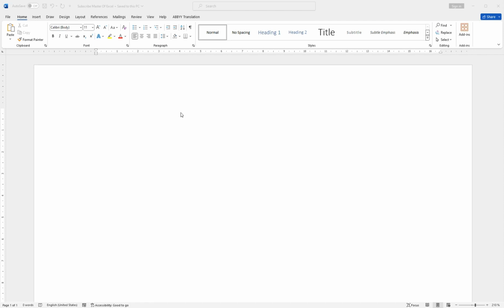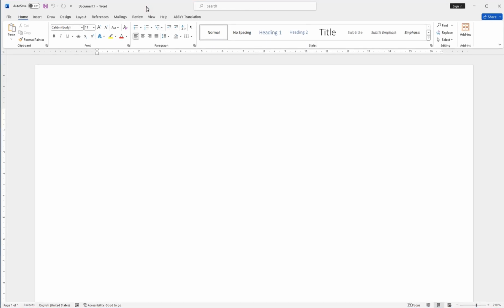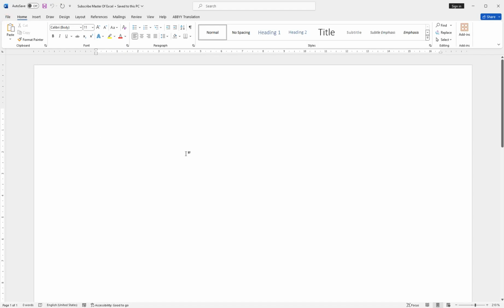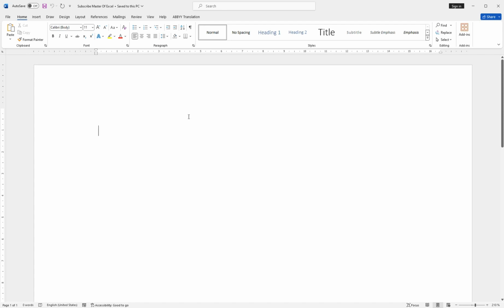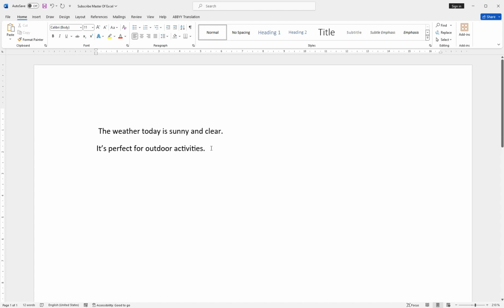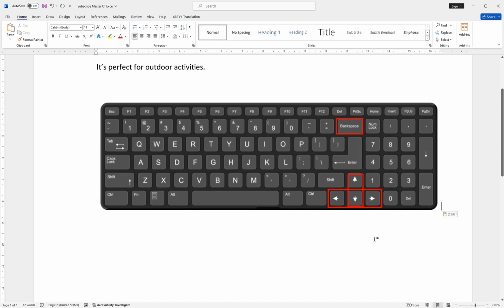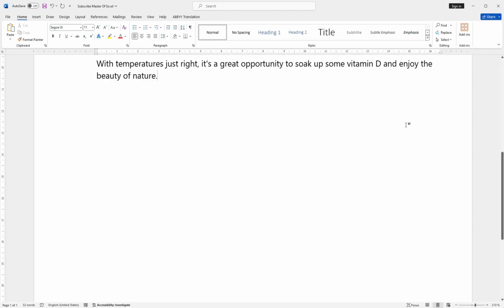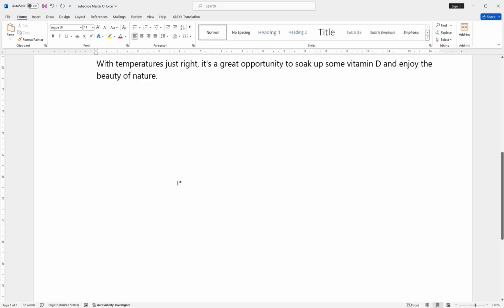Microsoft Word for Beginners - Lesson 2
Unlock the potential of Microsoft Word with our ultimate guide tailored for beginners and dummies alike. Dive into the world of document creation with ease as we walk you through essential tips and tricks to enhance your Word skills. Whether you're writing a simple letter or crafting a complex report, our tutorial covers everything you need to know to become proficient in Word.

word for beginners, word for dummies, word tips and tricks 🔥

Discover how to navigate the Word interface, format text, insert images, create tables, and more. Our step-by-step instructions and practical examples make learning Word a breeze. Say goodbye to confusion and hello to confidence as you master the basics and beyond. Join us on this journey to unleash the full potential of Microsoft Word. Watch now and start creating professional documents like a pro!

⭐️ Video Contents ⭐️
⌨️ (0:00:00) Intro
⌨️ (0:00:23) How to create a new document in Microsoft Word?
⌨️ (0:01:12) Open an existing document in Microsoft WORD
⌨️ (0:01:50) Typing a text in Microsoft Word
⌨️ (0:02:45) Backspace key to delete the text
⌨️ (0:02:58) Where is the BackSpace key situated?
⌨️ (0:03:38) What is WordWrapping in Microsoft Word?
⌨️ (0:03:56) How to Save Document?
⌨️ (0:04:21) End Lesson